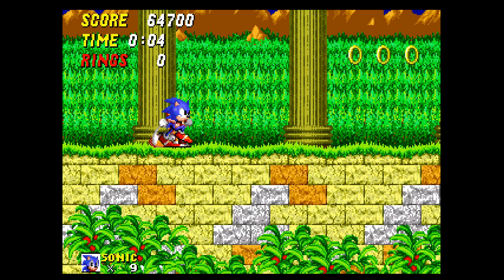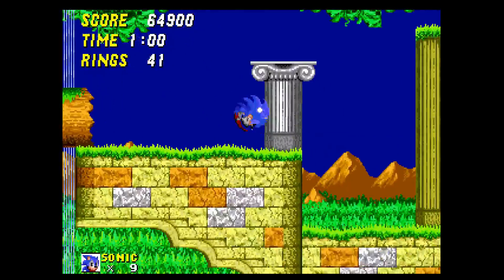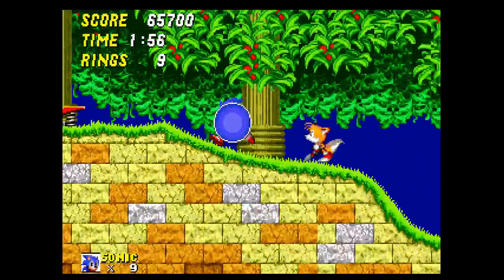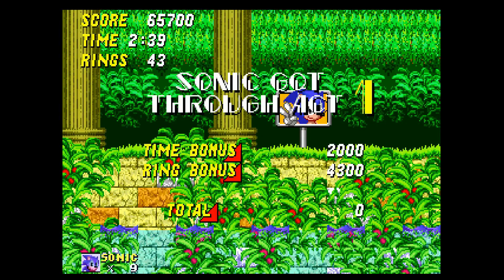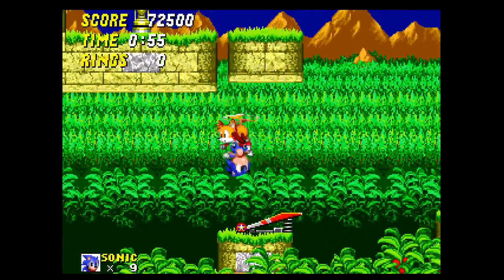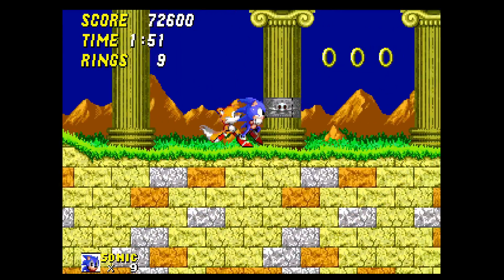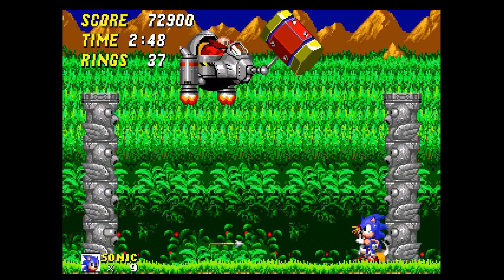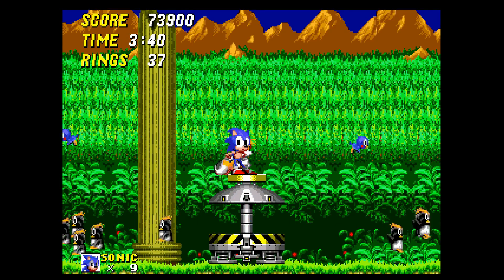Sonic the Hedgehog 2 [Sega] 003 - Aquatic Ruin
Let's go back in time and play Sonic the hedgehog 2!
Leave me some comments ;-)
Sonic the Hedgehog 2 was originally made for the Sega Mega Drive/Genisis console. I am using the Kega Fusion emulator to play it on PC.

Do you have questions or need help?
Skype: youtube.szpeddy